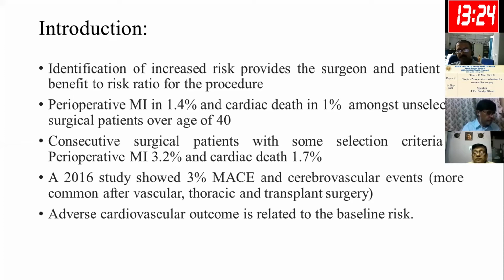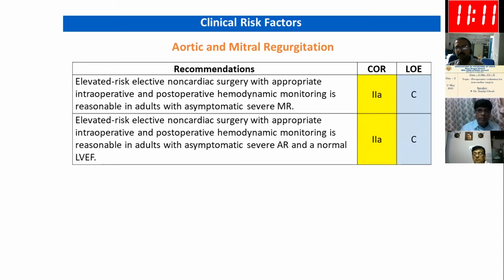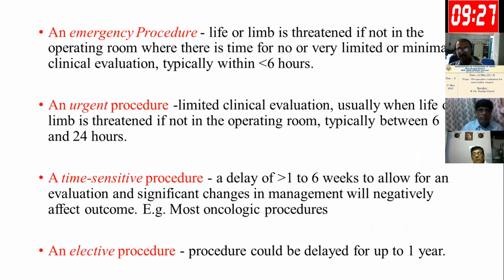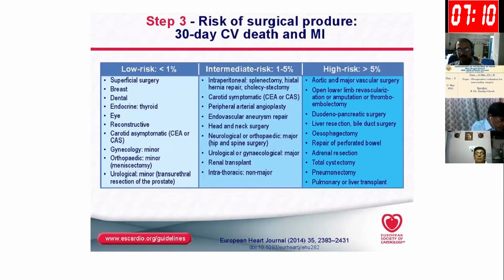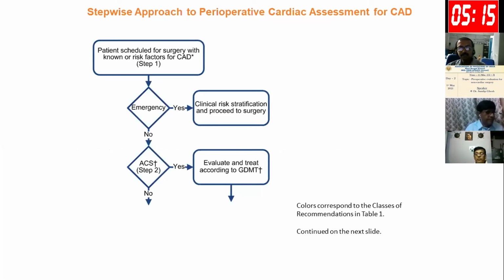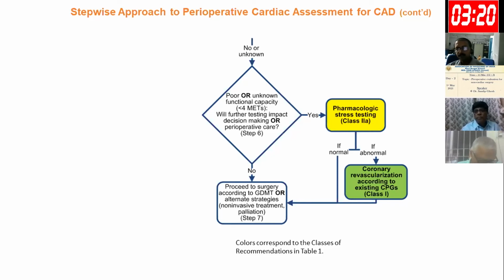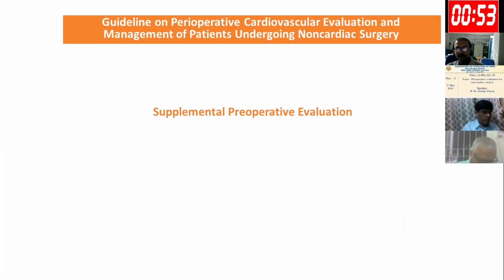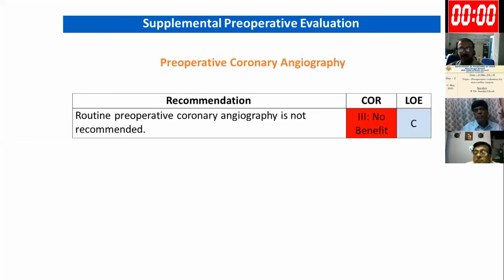Preoperative Cardiovascular Evaluation For Non-Cardiac Surgery | Dr. Sandip Ghosh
Identification of increased risk provides the surgeon and patient benefit to risk ratio for the procedure. Perioperative MI in 1.4% and cardiac deaths in 1% amongst the unselected surgical patients over the age of 40. Consecutive surgical patients with some selection criteriaPrioperative MI 3.2% and cardiac death 1.3%.

Topic: Preoperative Cardiovascular Evaluation For Non-Cardiac Surgery
Speaker: Dr. Sandip Ghosh - Assoc. Prof. Department of Medicine, R.G. Kar Medical College Kolkata

Video edited by Qubix:
We will get it done at ease and at a very competitive price.